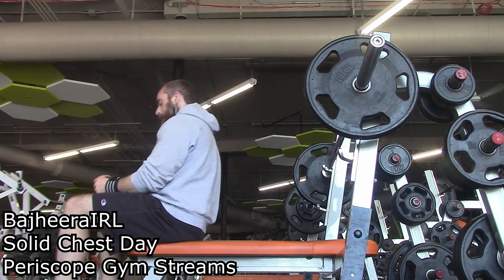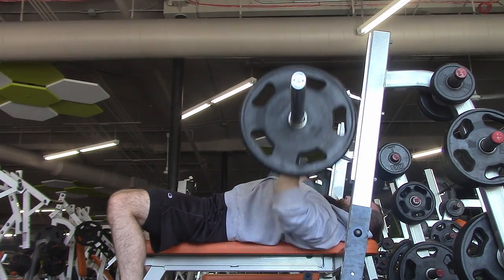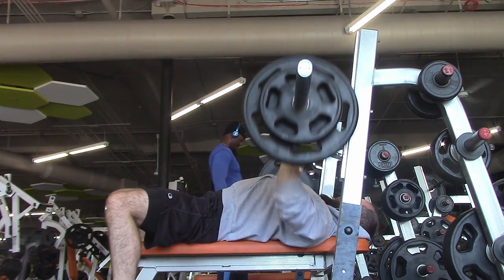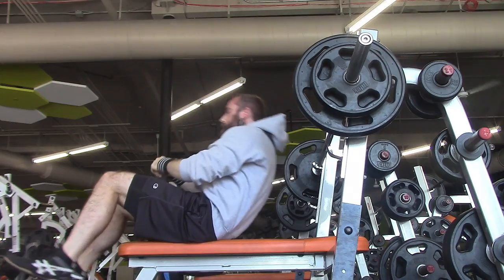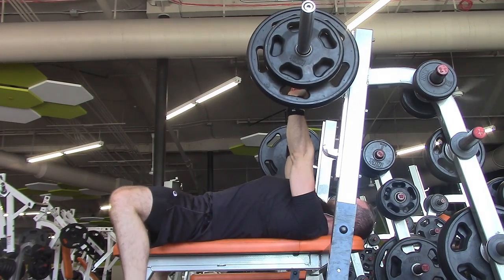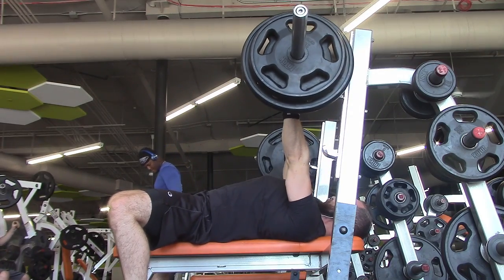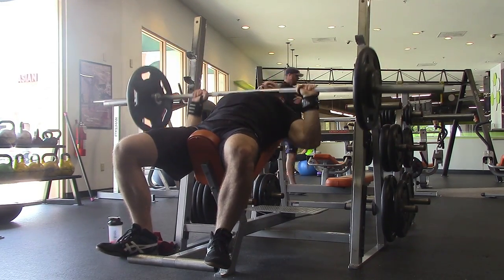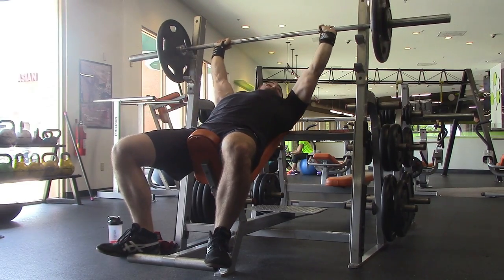BajheeraIRL - Solid Chest Day & Periscope Gym Streams - Natural Bodybuilding Vlog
Sup guys! :D Wanted to share some of my Chest Day Workout and let you know about my Periscope Gym Liveastreams I've been doing! :)

To enter to win a Corsair K70 RGB Keyboard & H2100 Headset
Follow Directions & Thank You for your support! :D